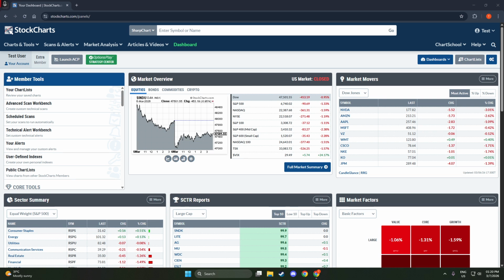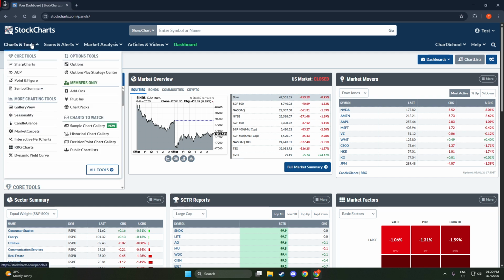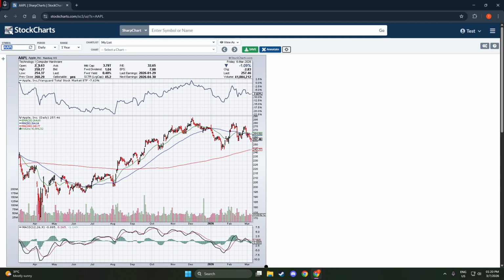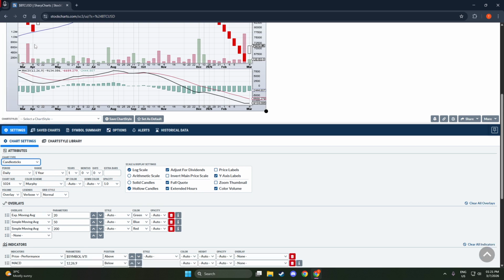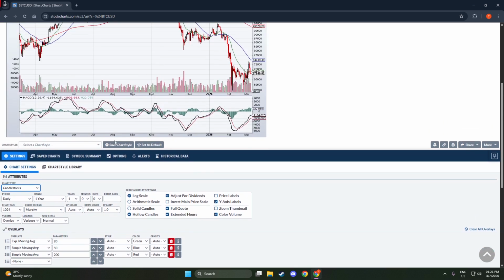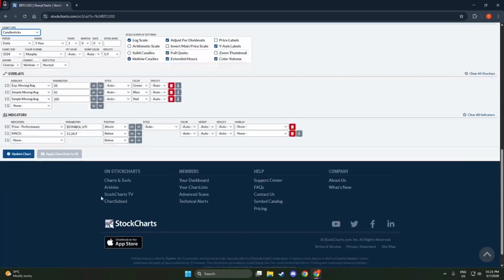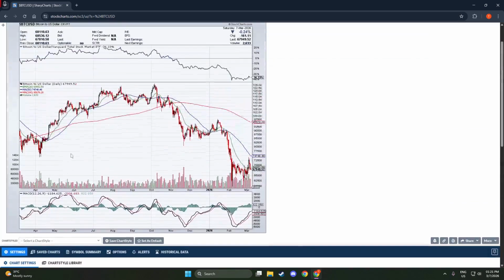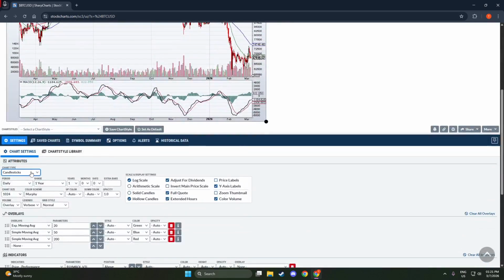How to use StockCharts Renko Chart [2026 Full Guide]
How to use StockCharts Renko Chart

In this video, we show you exactly how to use StockCharts Renko Chart to simplify price action and focus on significant trend movements. We examine the conceptual benefits of using price-based bricks rather than time-based bars to filter out market noise and identify clear support and resistance levels.

Mastering Renko charting is essential for traders who want to eliminate the distractions of minor price fluctuations and time-based volatility. We utilize the charting workbench and configure the brick size parameters to ensure that only movements of a specific magnitude are visualized, providing a more disciplined approach to trend identification and trade management.

Technical Specs:
Software: StockCharts; Feature: Charting Workbench & Layout Settings.